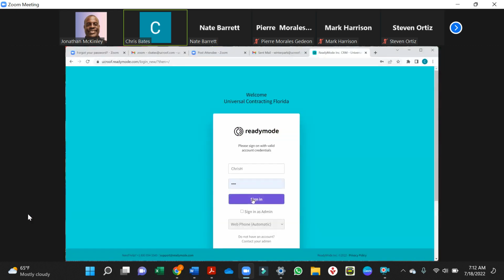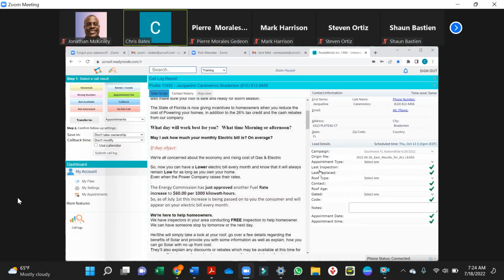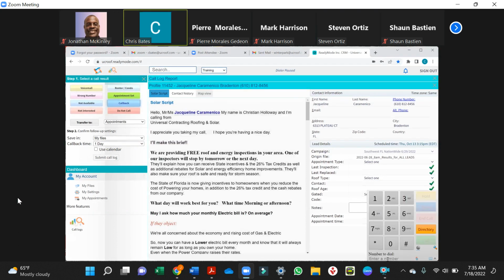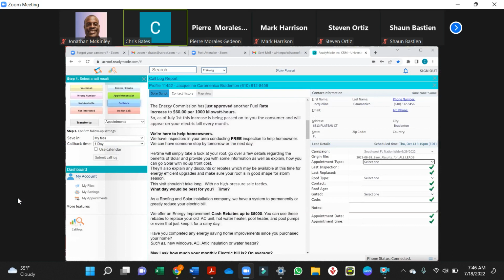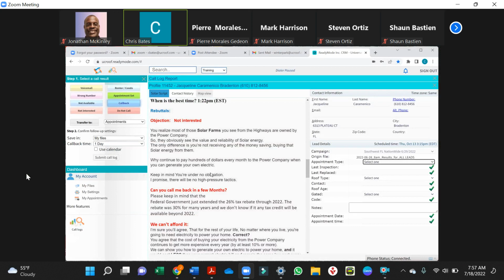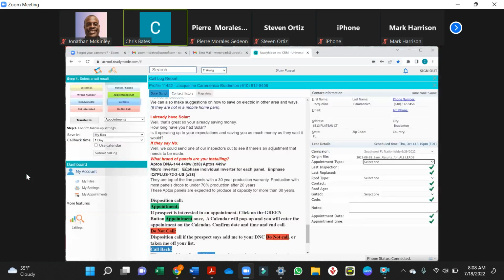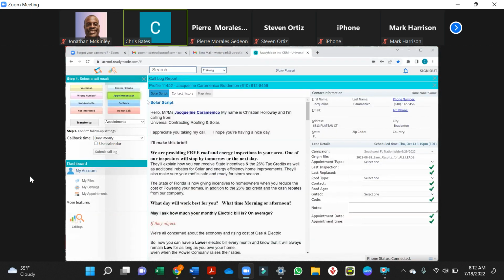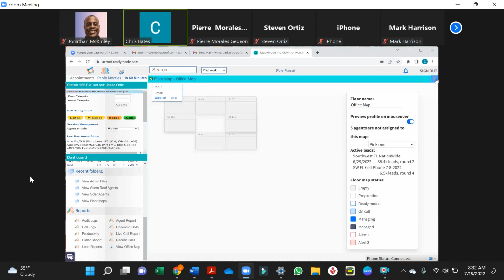UC Contracting Training